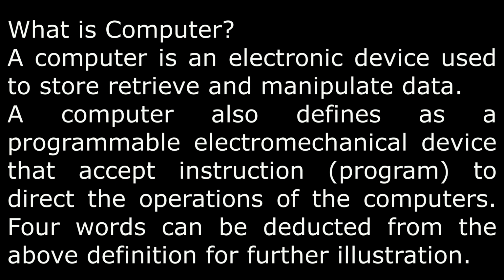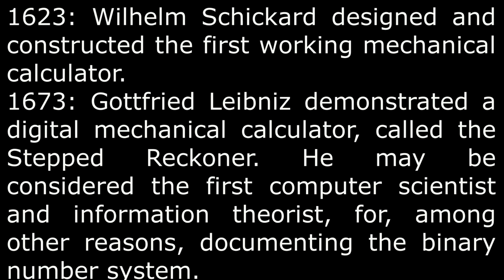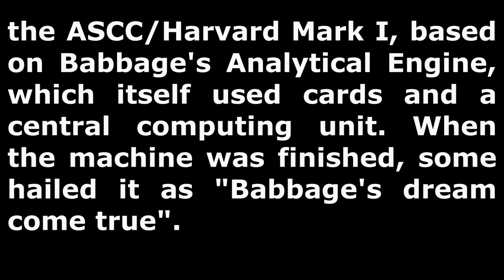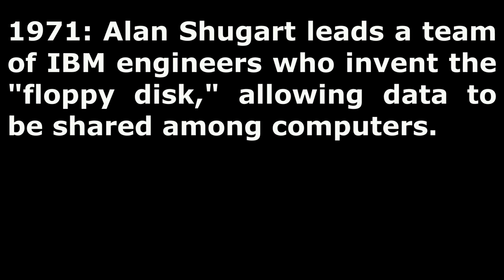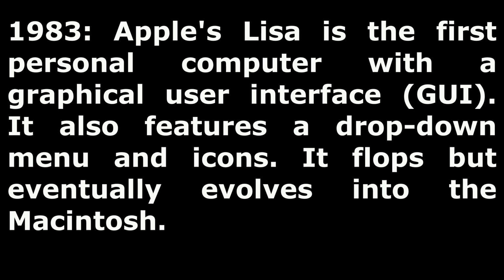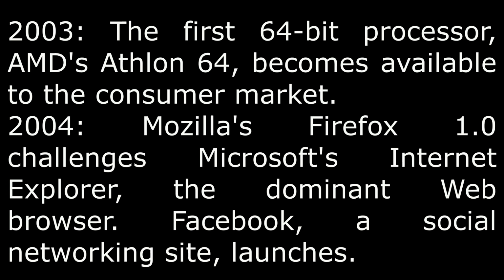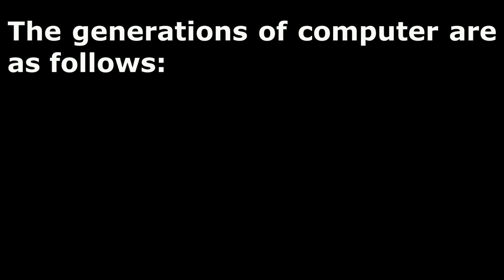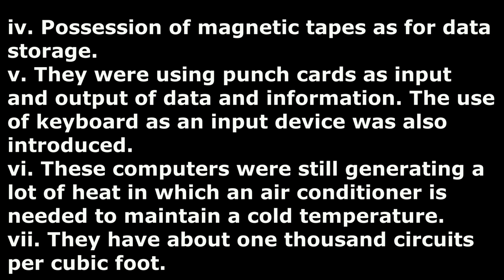History of computer and its generations | Learning English through story and general knowledge.